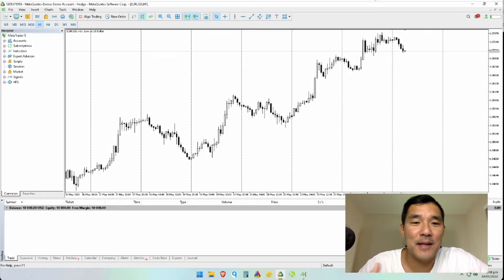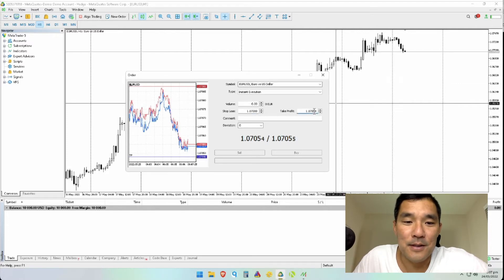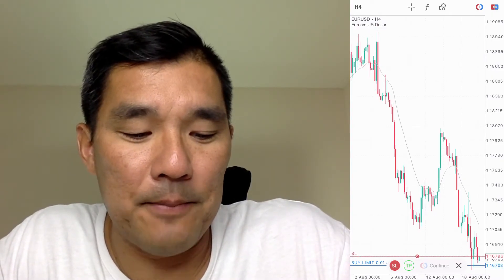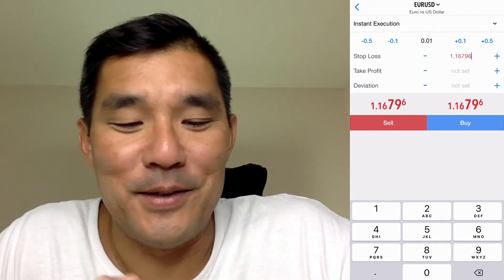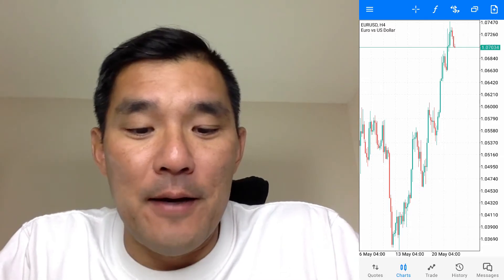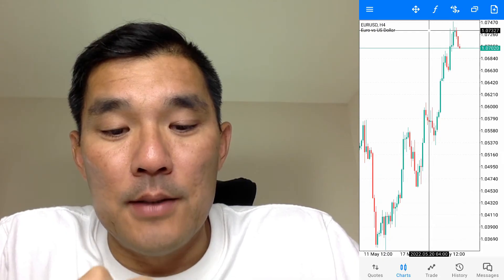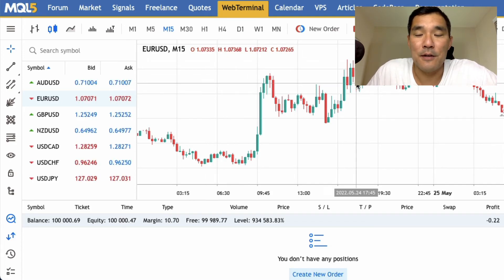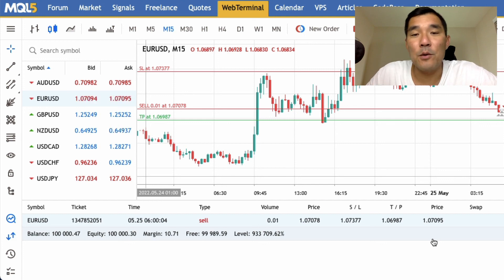How to Set a Stop Loss and Take Profit on MetaTrader 5 (Android, iOS, Desktop, Web)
Learn how to set a SL and TP on MT5. It's slightly different on each platform, so be sure to watch the section that applies to the platform you're using.

Nostr: npub1v5ty092cnhtt6aehn0csu9mhfk0yprqz8335ae0y2y07fk95vmmqrn26pk